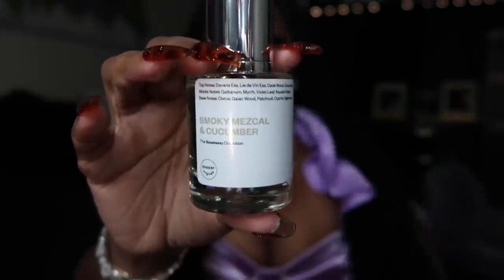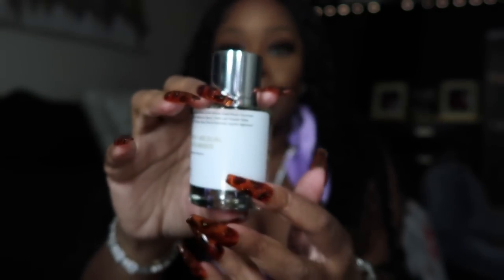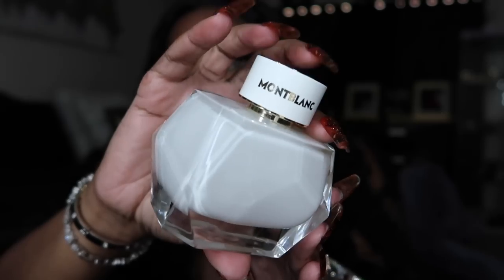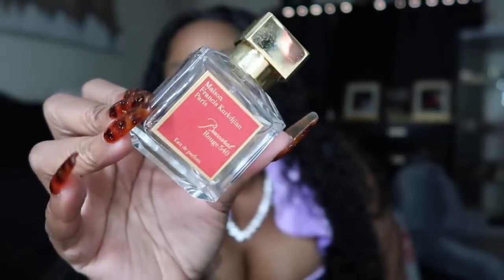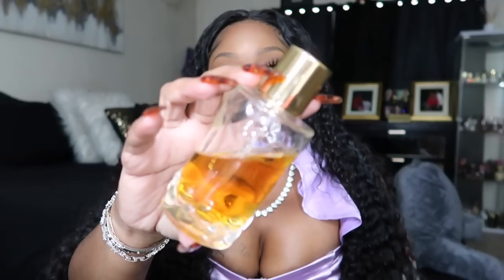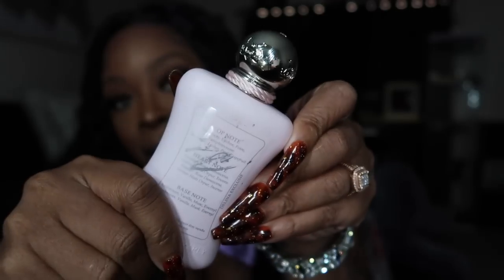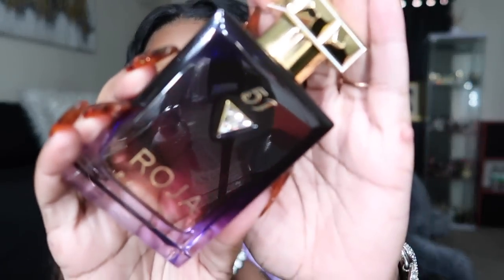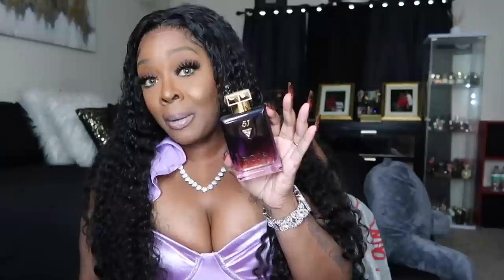ONLY 5 PERFUMES YOU NEED*LONG LASTING PERFUMES*MOST COMPLIMENTED PERFUME*EVERY WOMAN NEED*DOSSIER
Hey Plat Brats, the questions were right off the phone, I wasn't prepared to know notes and etc...I'll be more prepared next time!

-IKEA DETOLF SHELVES

PERFUME GIRLIES TO FOLLOW BECAUSE I'M NOT VERY KNOWLEDGABLE...
-FUNMI @FunmiMonet
-KETRA @FabFindsByKetra
-A.I. THE GREAT @Ai_TheGreat
-CHERAYE @Cherayeslifestyle

-MFK GENTLE FLUIDITY GOLD $235

-VALENTIONO BORN IN ROMA $156
-MAISON LANCOME OUD BOUQUET $209

-LATAFFA QAED AL FURSAN/AMAZON

-BOND 9 NOMAD $406
-BDK GRIS CHARNEL $205
-XEROFF K’BRIDGE KLUB $205
-CHLOE NOMAD $162
-HERMES TWILLY $120

-MARC JACOBS PERFECT $125
-MARC JACOBS PERFECT INTENSE $130

-VERSACE EROS $130
-JASMIN WISP AMAZON $69
-CASABLANCA/AMAZON $38

-PACO RABANNE FAME $114
-GUCCI GULITY $133
-CHANEL COCO MADEMOISELLE $135
-BILLIE EILISH $52
-MONTBLANC $124

-PARFUM DE MARLY DELINA EXCLUSIF $210
-BDK PAS CE SOIR $180
-ROJA 51 $351

WHAT I AM WEARING IN THE VIDEO..